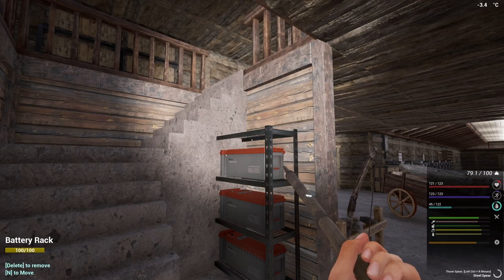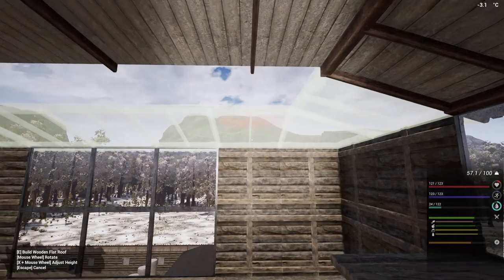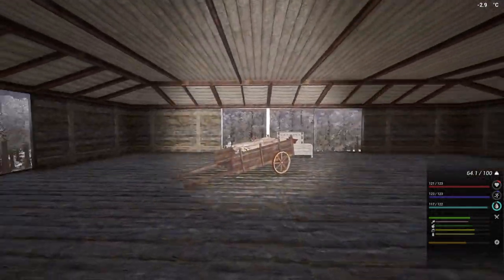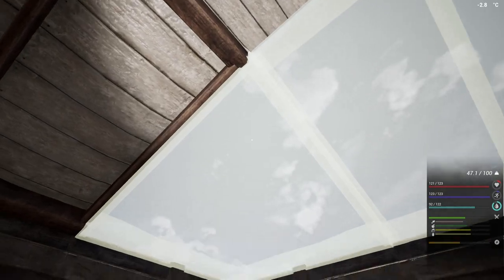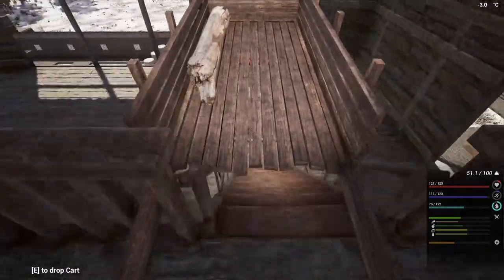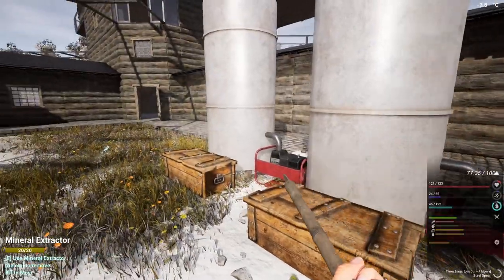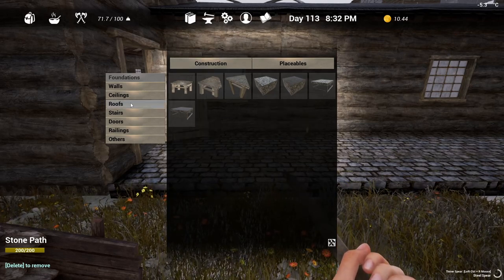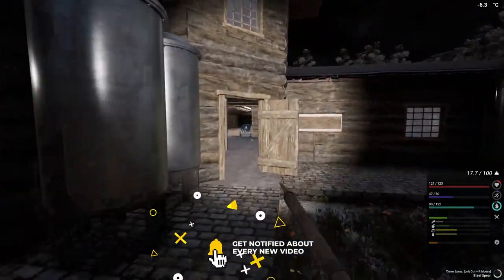Boxed In Penthouse! The Infected Gameplay [S09E84]